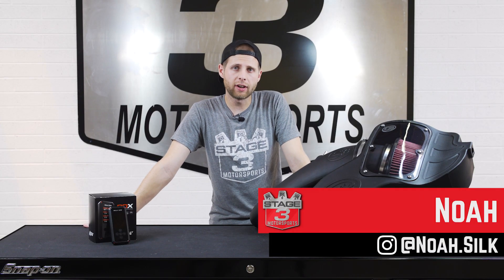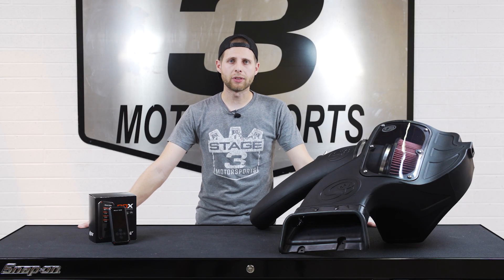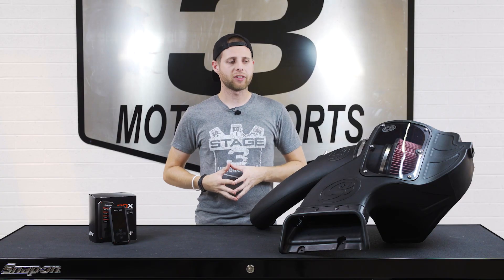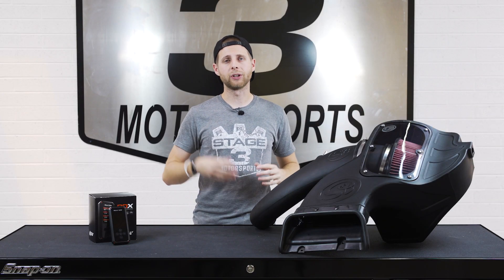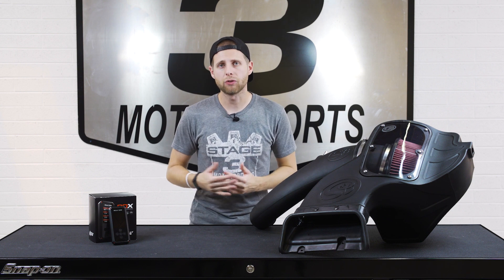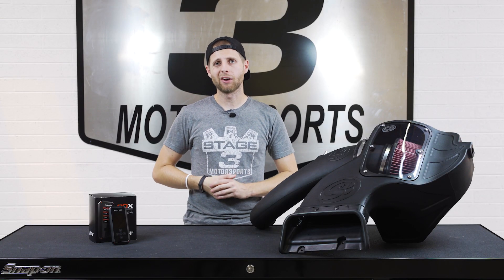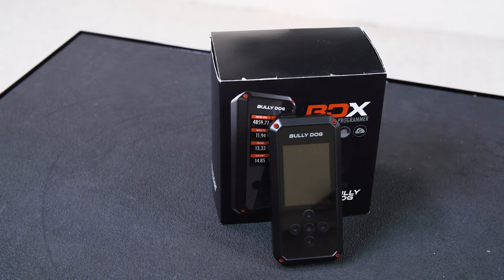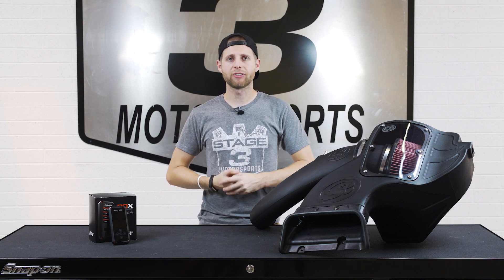2018 Ford F150 Budget Build Power Upgrades Tier 2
2018 F150 5.0L S&B Cold Air Intake Kit (Oiled Cotton Filter) - SB-75-5123

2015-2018 F150 5.0L Bully Dog 5 Star BDX Tuner w/ Custom Tunes - 5S-40470-5S1550